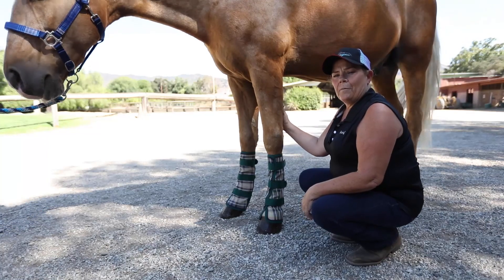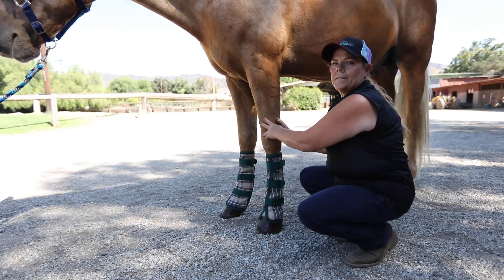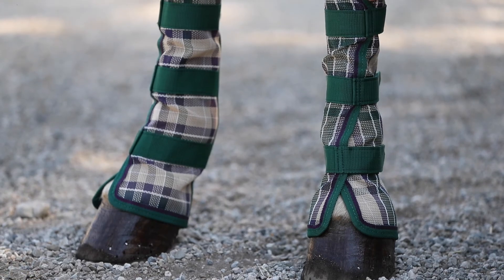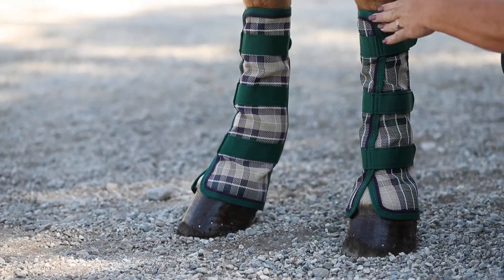Fitting a Fly Boot the Proper Way